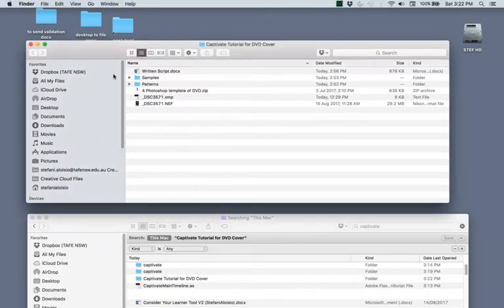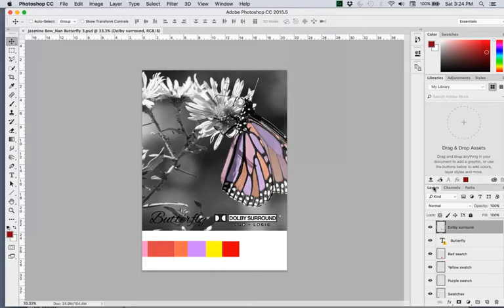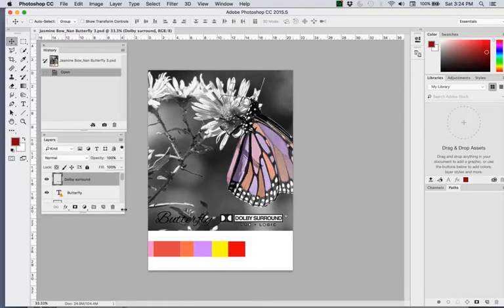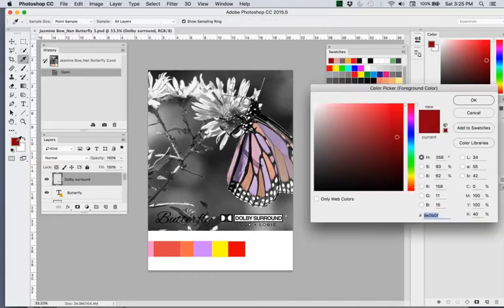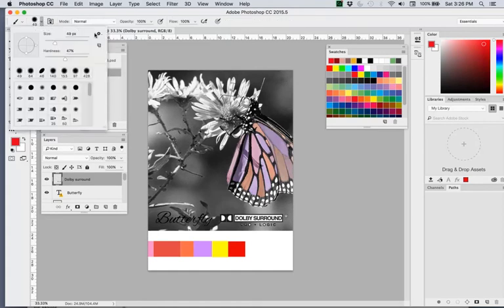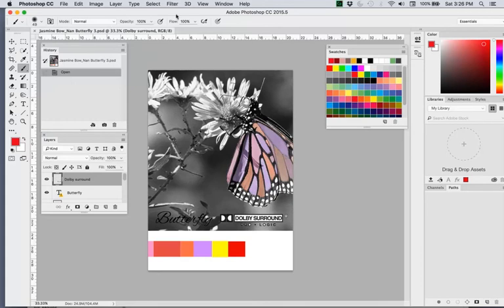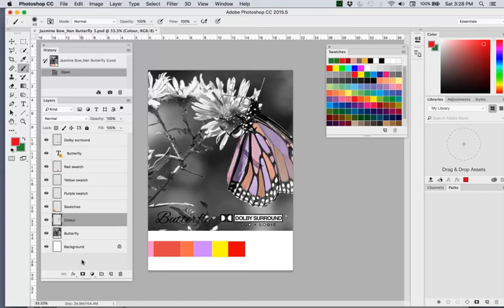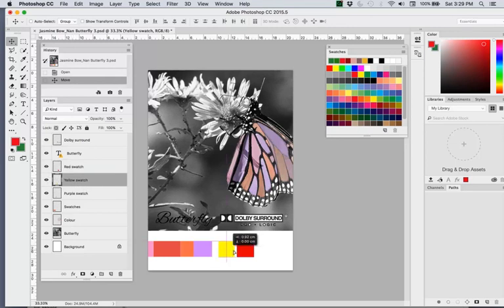1 DVD Project for WingMaker | Photoshop workspace overview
For the students at Design, TAFE NSW Campbelltown